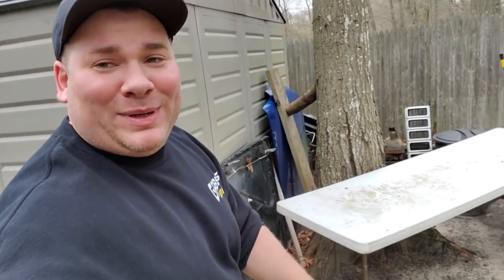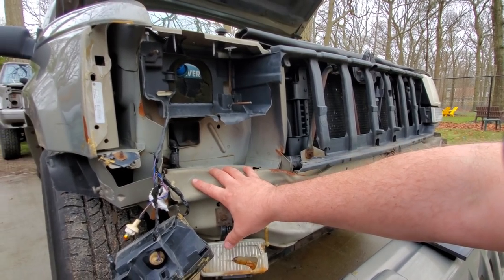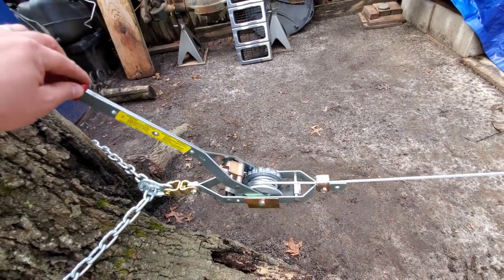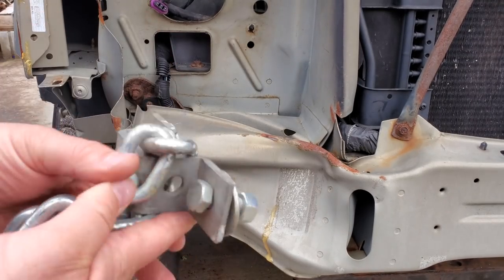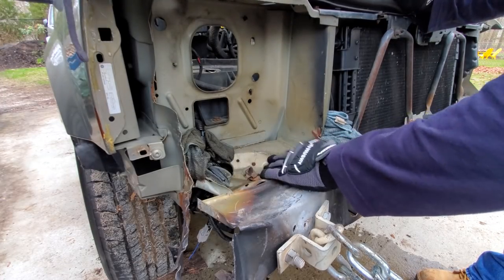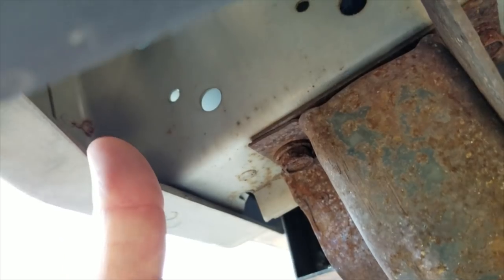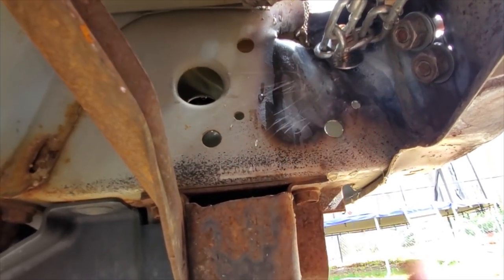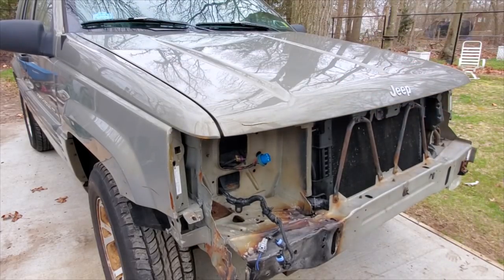JEEP ZJ DAMAGE CONTROL - GRAND CHEROKEE BUMPER AND UNIBODY FIX - LET PROJECT ZJ BEGIN!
Over the course of the last week I was able to impose my will against the mangled remains of what was once a 1998 Jeep ZJ front bumper and unibody.  Hope you enjoy!